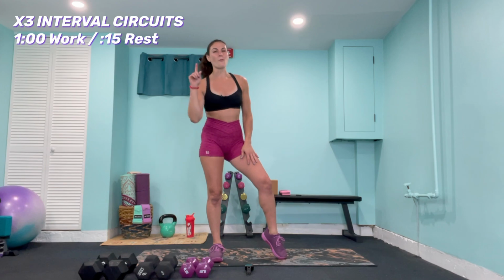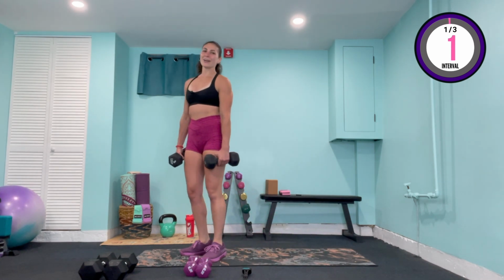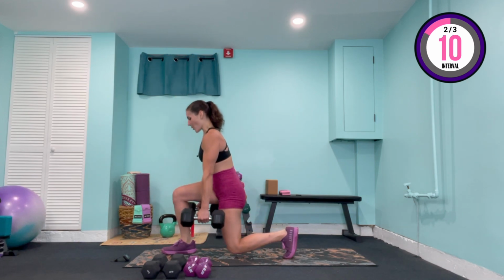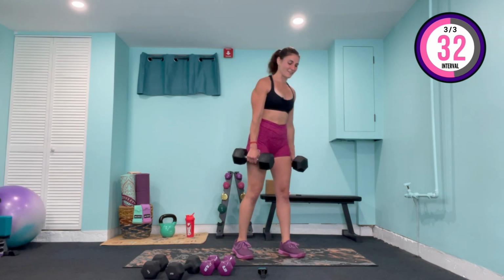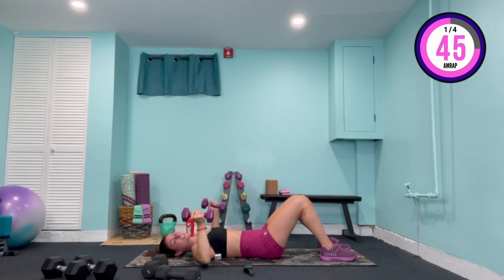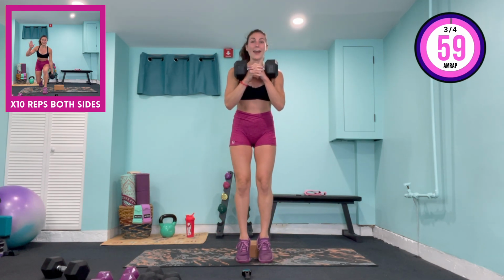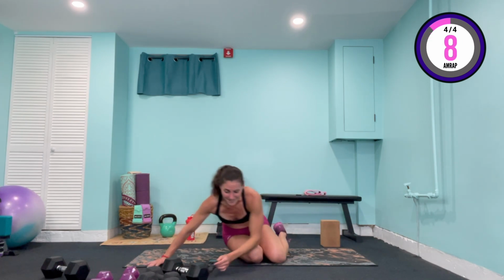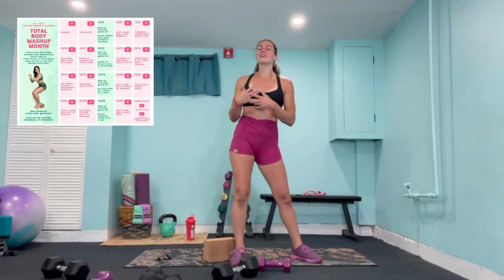FULL BODY STRENGTH with Dumbbells! (Interval vs. AMRAP Circuits) · 30 Minute Home Workout · October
This is a 30 minute full body toning workout that will help you get stronger and build lean muscle at home with dumbbells! This workout is a combination of interval training and AMRAP style circuits, designed to help you get the most out of your workout as you level up in strength and elevate your heart rate for the ultimate metabolism boost.

Throughout the first half of this routine I will be slowing down the tempo to allow for the use of heavier weights, so feel free to pick up your most challenging set of dumbbells for your upper and lower body!

EQUIPMENT:
1. Lighter and heavier pair of dumbbells for your upper and lower body. A variety would be best, if you have them available.
*For your reference, I'll be swapping between by 10lb, 15lb, and 25lb weights*
2. Resistance Band (optional)
3. Yoga block or thick book (optional)

FORMAT:
X3 INTERVAL CIRCUITS
1:00 Minute Work // :15 Seconds Rest
X4 AMRAP CIRCUITS
3:00 Minute Work // :30 Seconds Rest
X50 Rep Finisher
Interval Circuit #1-3: Full body with weights
AMRAP Circuit #1: Upper body (chest/triceps)
AMRAP Circuit #2: Abs/Waist
AMRAP Circuit #3: Glutes/Quads
AMRAP Circuit #4: Inner thighs

This series will include an exciting new mix of total body toning routines that will combine elements of different workout formats such as equipment, tempo, or targeted muscles to get you out of your comfort zone and into a new level of progress! Throughout the series we will be building lean muscle, better neuromuscular control, and adding more fuel to the fire with every new routine!
Please download your guide in preparation for October 5th, and I'll see you there!

⭐️ TIPS FOR GETTING RESULTS/LOSING WEIGHT FROM YOUR WORKOUTS
• While we CAN use exercises to tighten and tone targeted muscles, we cannot spot treat fat. To lose fat, I recommend being in a MODEST calorie deficit (no more than 500 calories less per day). Don't overdo it! Undercutting your calorie intake can actually result in a slower metabolism and slower muscular development. Opt for nutrient dense, whole foods and avoid processed or frozen foods.
• Include a source of protein with each of your meals or snacks. This will help you build muscle and keep your energy and hunger cravings stable. I typically aim for 1.5g - 2g protein per kg bodyweight per day.